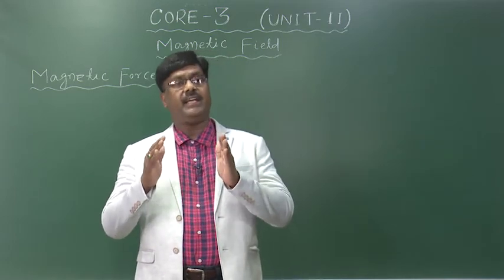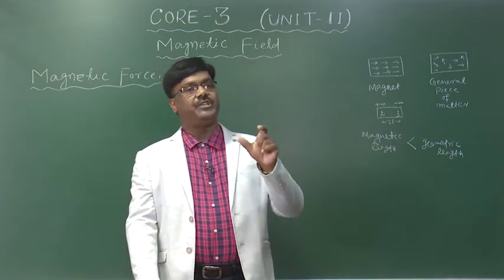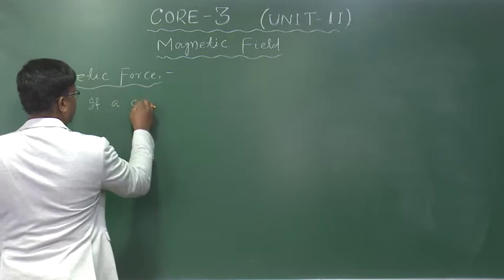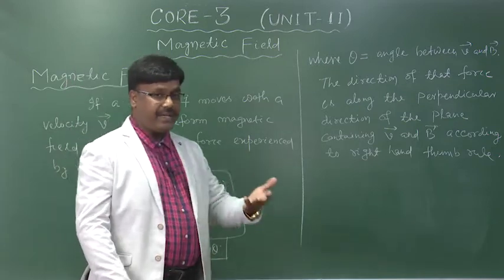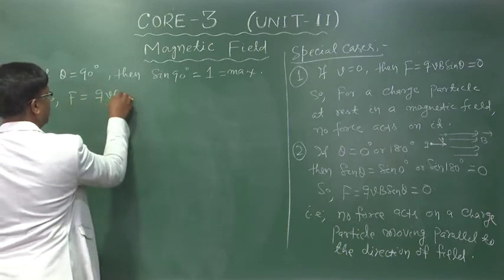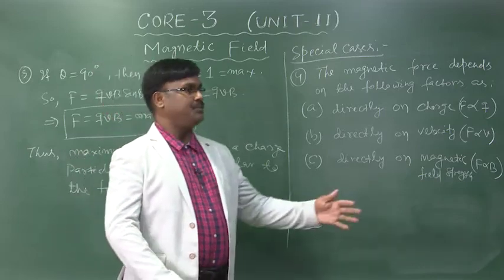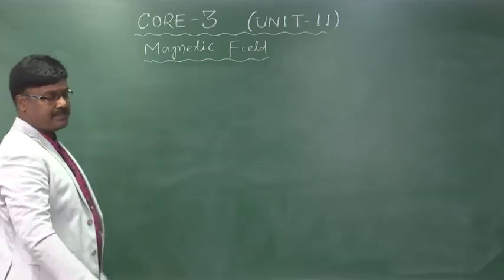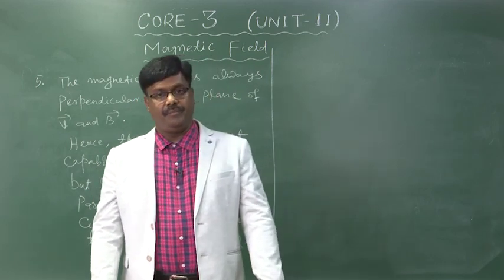L-10 || ELECTRICITY & MAGNETISM